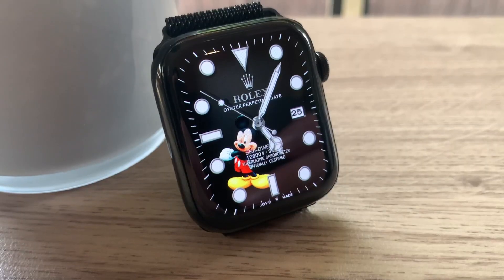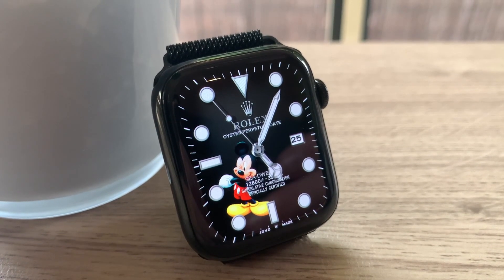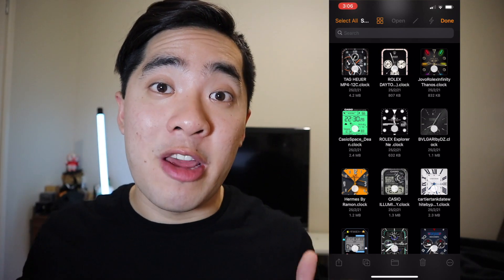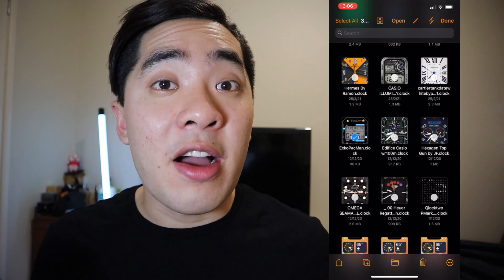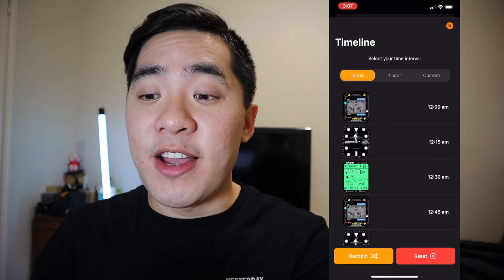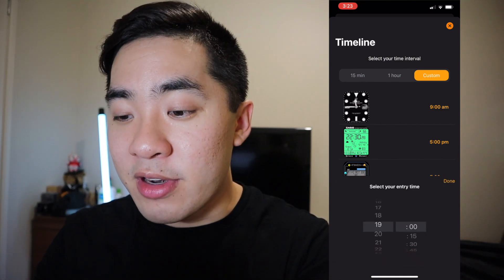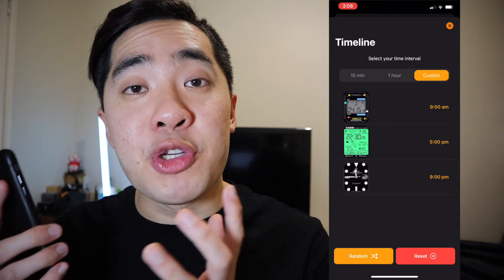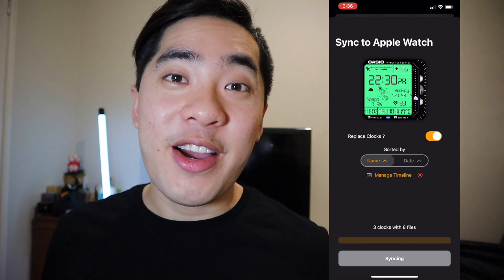The ULTIMATE Guide To Clock Scheduling! - Clockology Custom Watch Faces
One of the most ANTICIPATED features of Clockology+ was unavailable... UNTIL NOW!

In today's video, I layout all the INCREDIBLE features of Clock Scheduling. In case you guys weren't aware, clock scheduling allows you to set specific watch faces at specific times of the day, without pressing a single button or adjusting any settings. This long awaited feature allows you to customise your Apple Watch to give you custom watch faces in time intervals of 15 minutes, 1 hour, or a custom time of your choice. So if you're someone who enjoys having LOTS of different watch faces throughout the day, you're able to select the 15 minutes option. If you are someone who wants a brand new watch face every hour of your day, that option is also available. If you're someone who wants specific watch faces at certain parts of your day (LIKE ME!), you can also schedule that as well.

Check out my video for an IN-DEPTH guide on how this amazing setting works!

BEFORE YOU GO:
Just a massive reminder, you need a Clockology+ subscription for Clock Scheduling to work. If you don't have a subscription to Clockology+, the option won't even appear.

Let me know, in the comments, what you guys think of Clock Scheduling! 😍

Hope you guys are social distancing and staying safe. Together, we can get better again!💪🏻

Check out his amazing music!